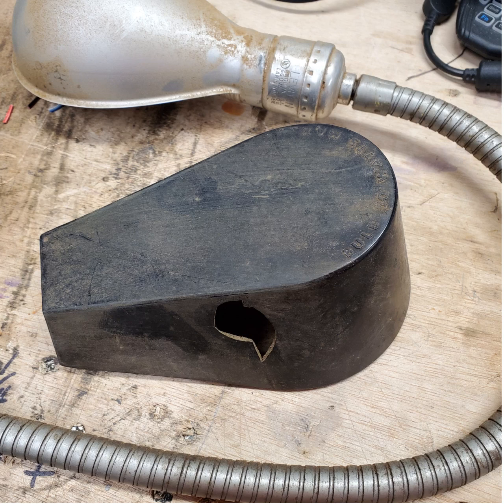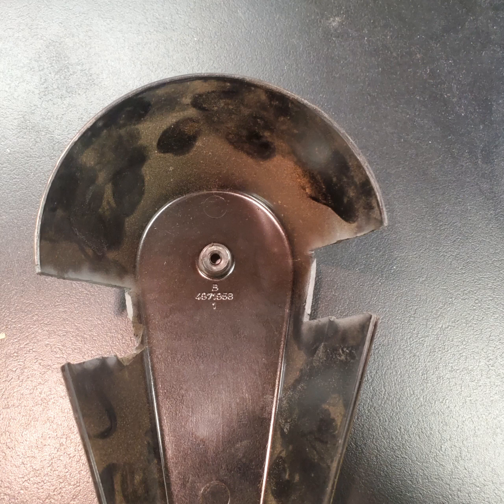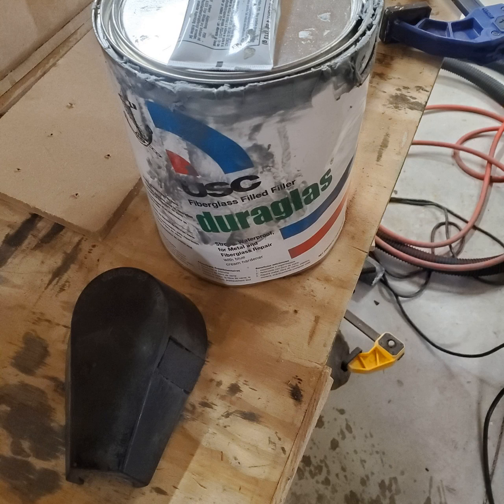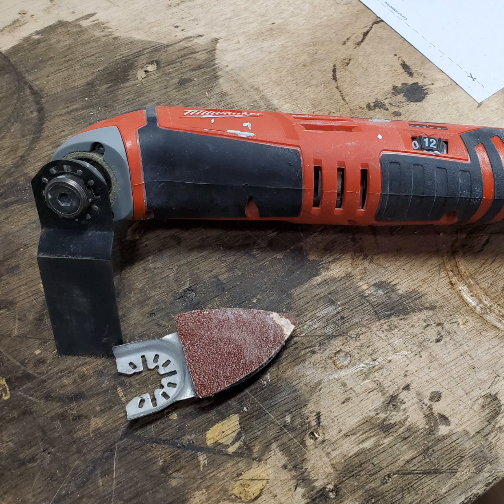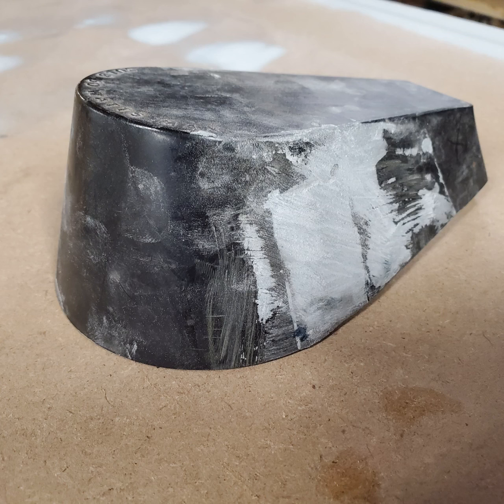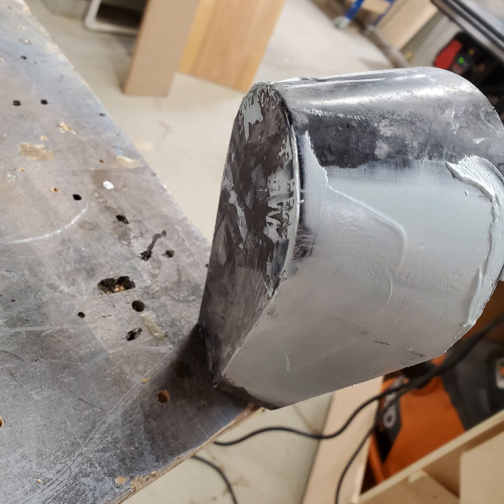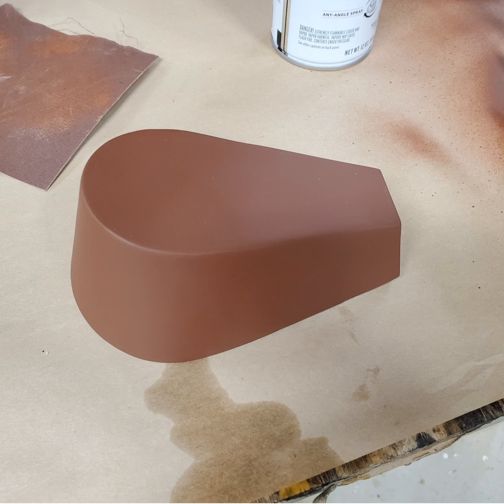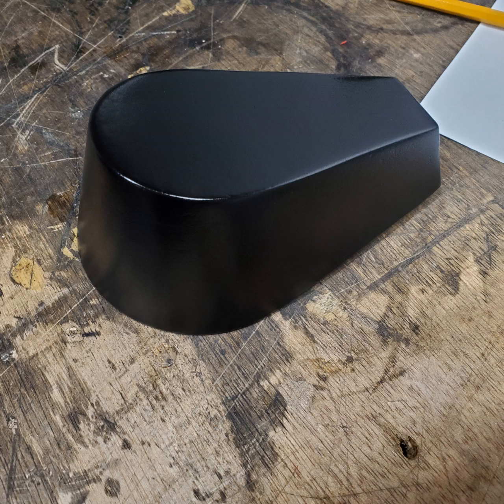Craftsman Bench Grinder Light Cover Restoration.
This is how a made my lamp cover better than new.

Duraglas

Body Filler

Plastic cards to apply body filler

Multi tool sanding pads
I got mine from harbor freight but this looks like the same thing

Abs plastic I used to make the fillers